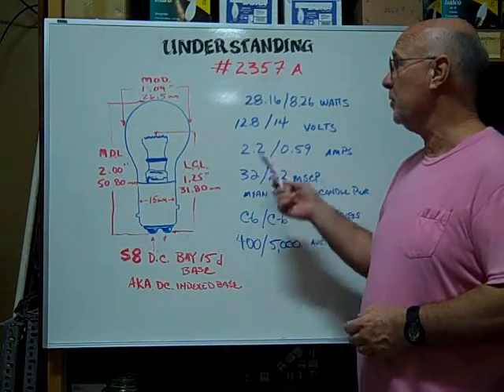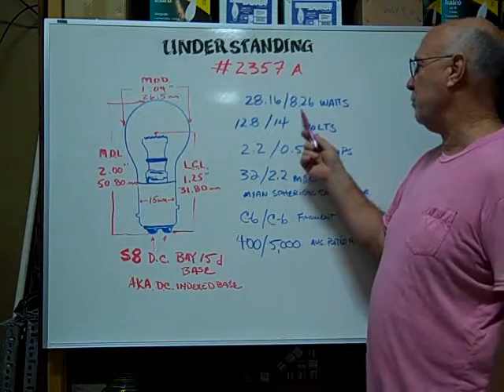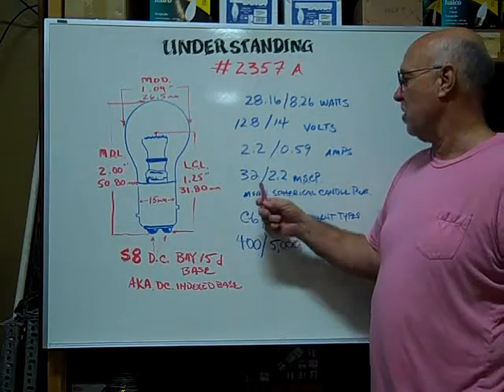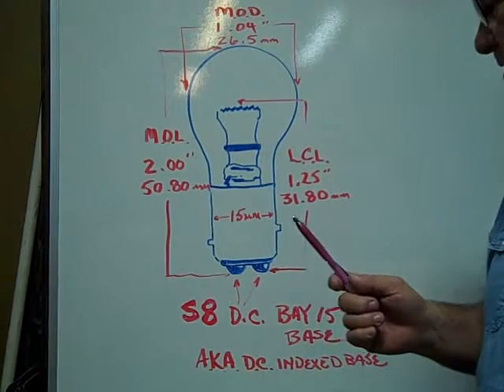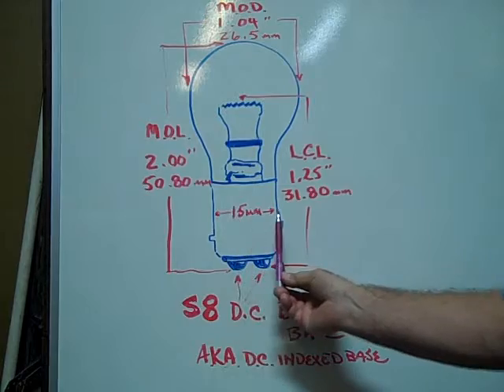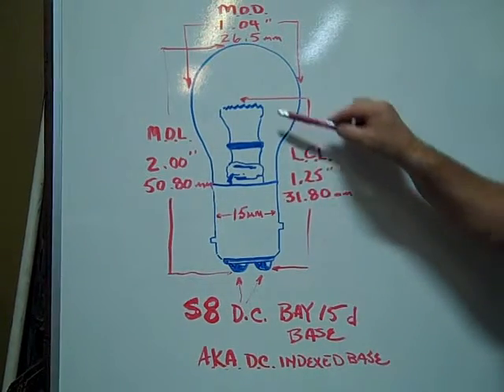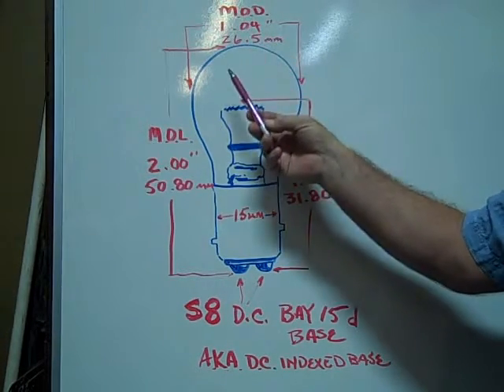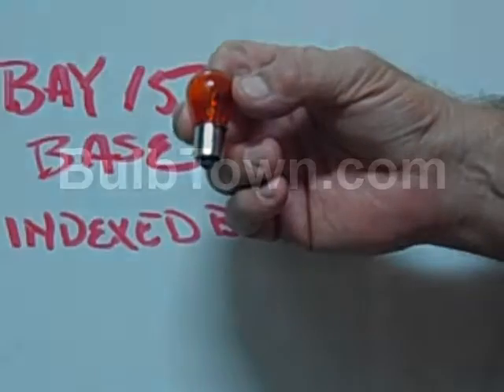2357A Miniature Bulb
2357A Miniature Bulb - 12.8/14.0 Volt 2.23/0.59 Amp 28.16/8.26 Watt Painted Amber S-8, Double Contact (DC) Index Bayonet (BAY15d) Base, 30/2.2 MSCP, C-6/C-6 Filament Design. 400/5,000 Average Rated Hours. 2.0" (50.80mm) Maximum Overall Length (M.O.L.), 1.04" (26.5mm) Maximum Outer Diameter (M.O.D.). 1.25" (31.80mm) Light Center Length (L.C.L).